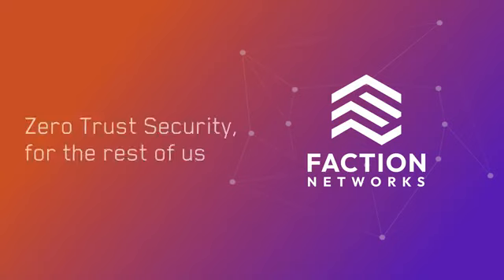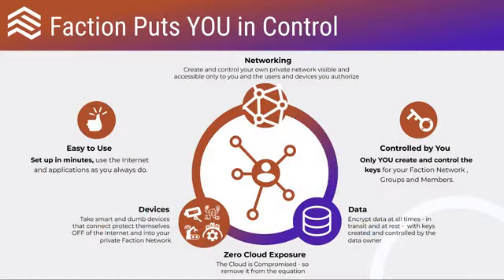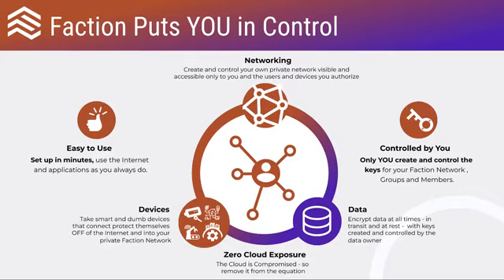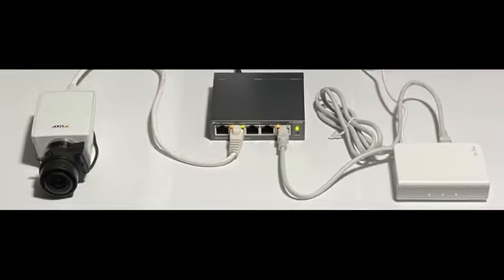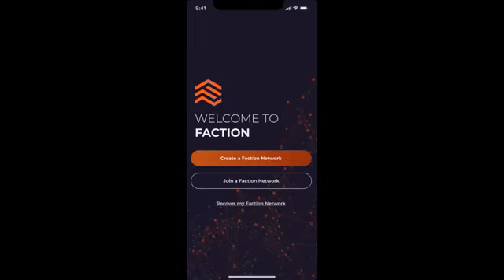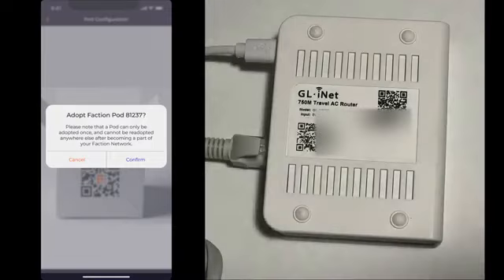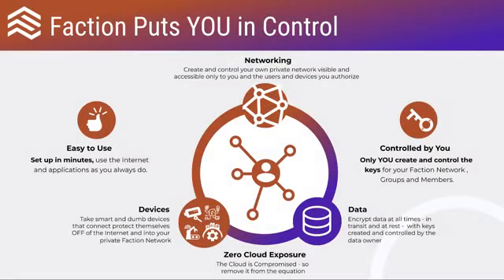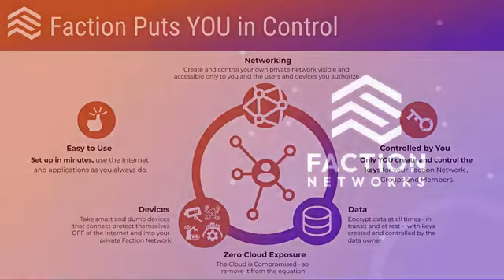Faction PODs Demo Aug 24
Faction networks power zero trust security for networks data and all your devices.